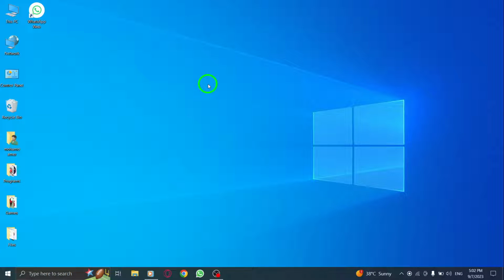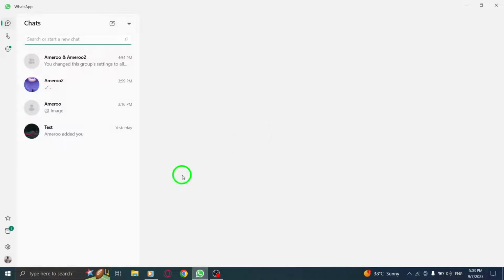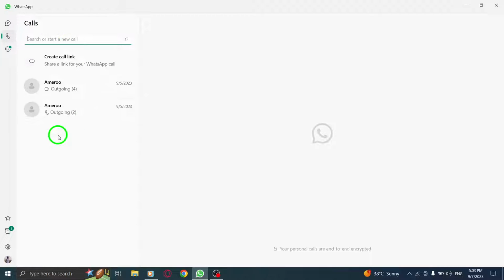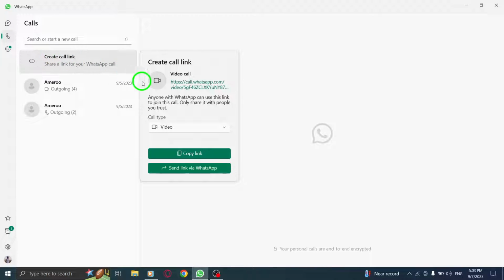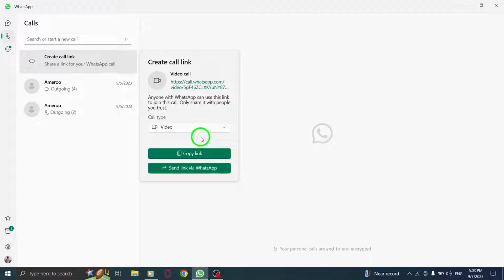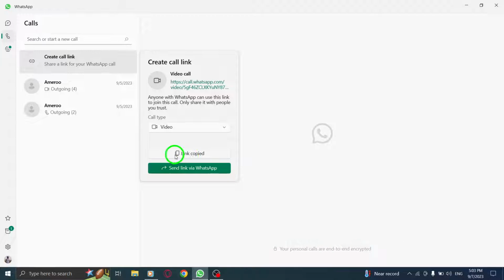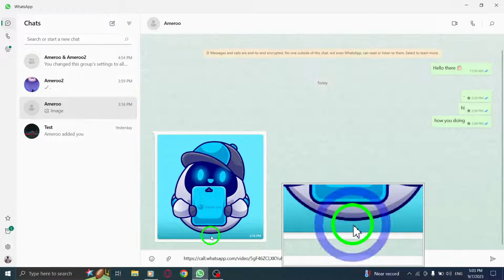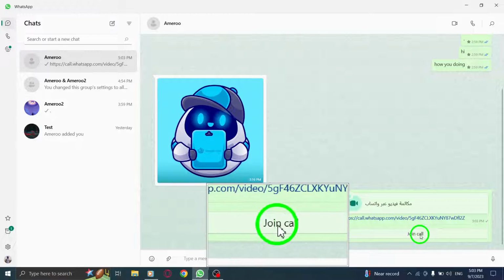How to Create Video Call Link in WhatsApp on PC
Looking to create a video call link in WhatsApp on your PC? Look no further! In this video, we'll guide you through the step-by-step process to create a video call link in WhatsApp on your PC. Follow these simple steps:

1. Open WhatsApp.
2. Click on the Phone icon from the left menu.
3. Click on Create call link.
4. From the drop-down menu under Call type choose Video.
5. Copy the link and send it to the people you want.

That's it! With these easy steps, you'll be able to create a video call link in WhatsApp on your PC in no time. Happy video calling